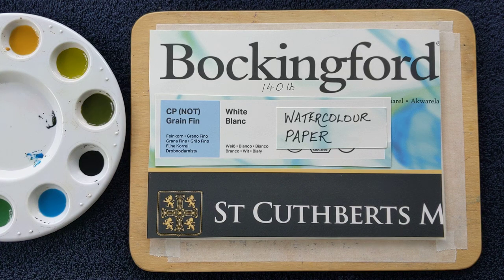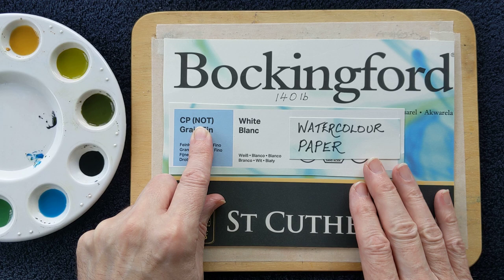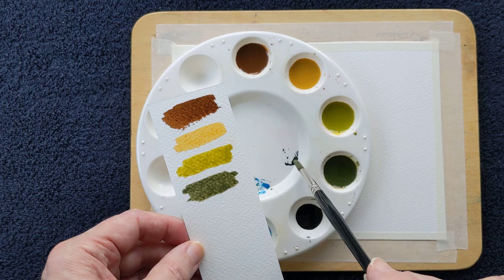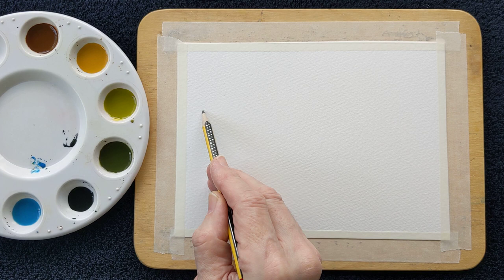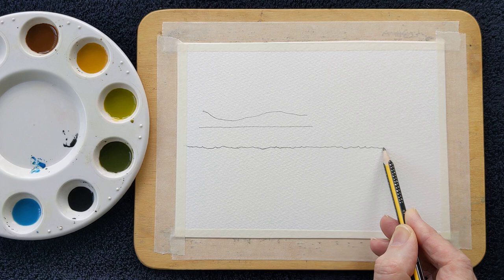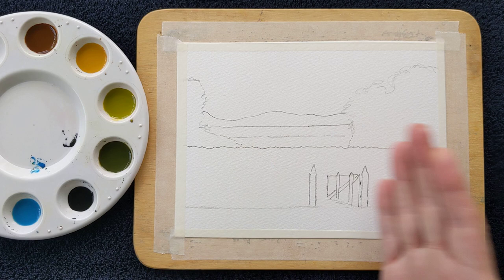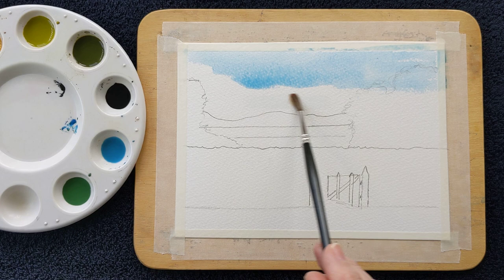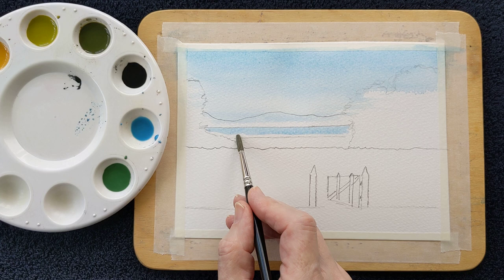Field of Barley: Devon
Mix: Yellow ochre, Burnt umber, Payne's grey, light and dark greens, Cerulean blue.